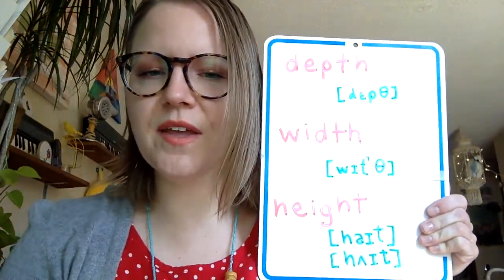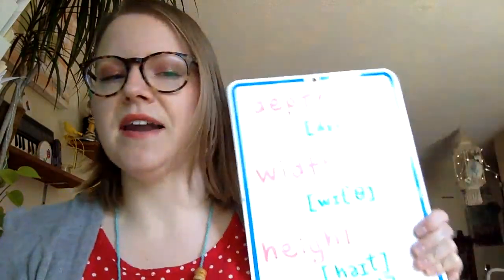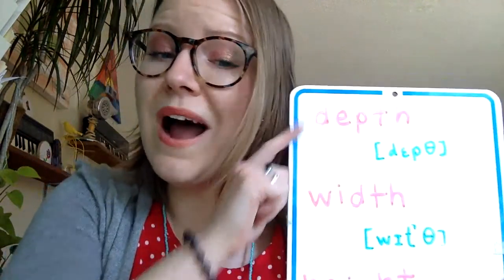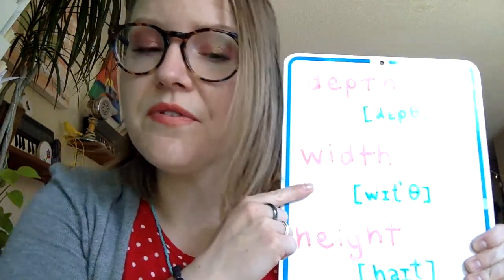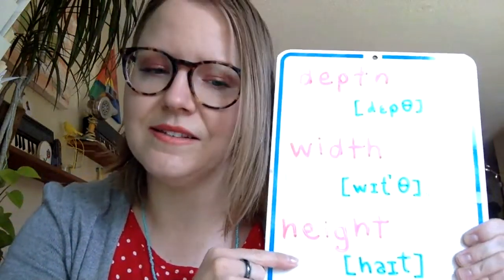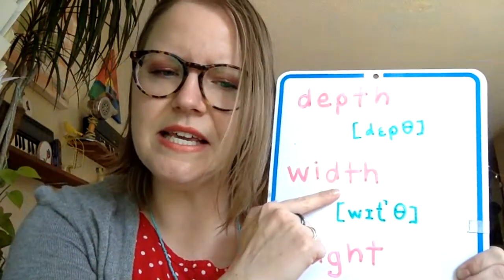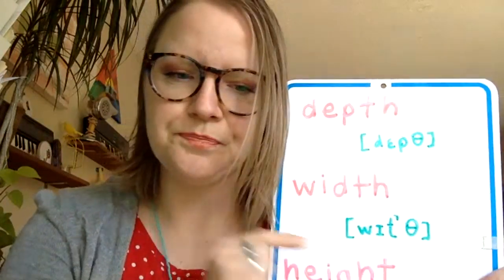Depth, Width and Height - PNW English Pronunciation Tutorial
Tutorial on how to pronounce depth, width, and height in PNW English.